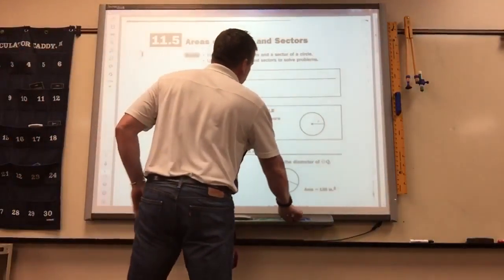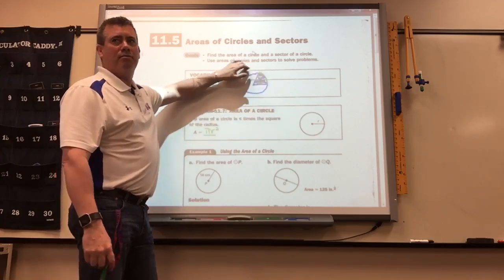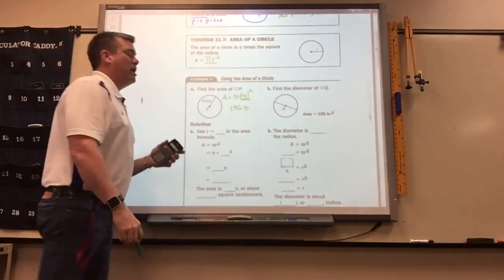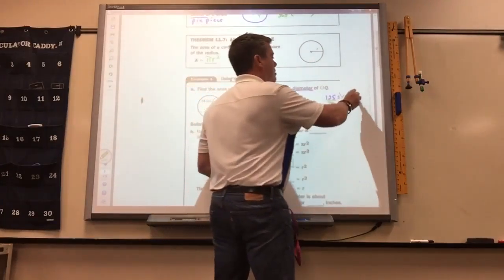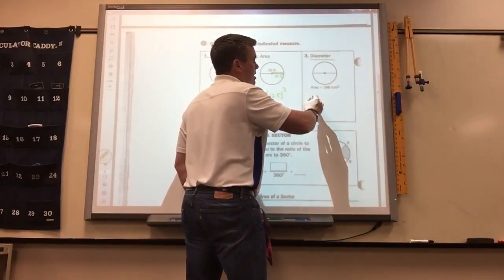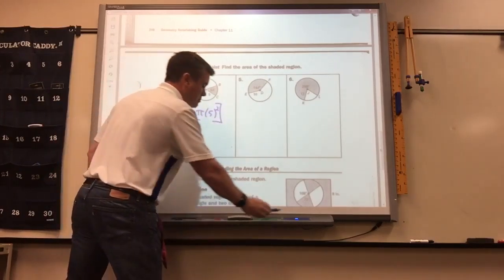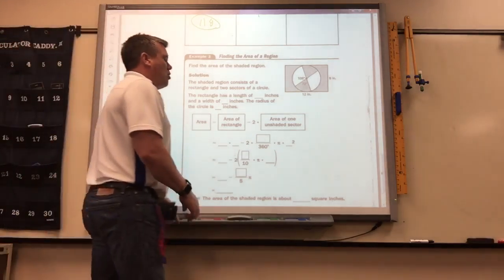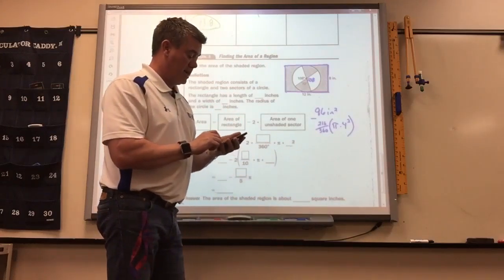Chp 10.5 Lecture